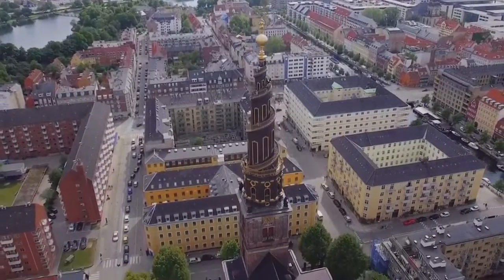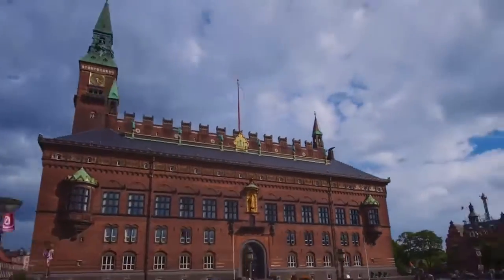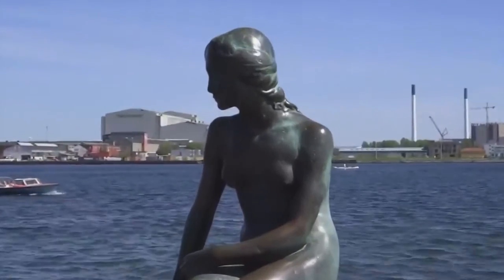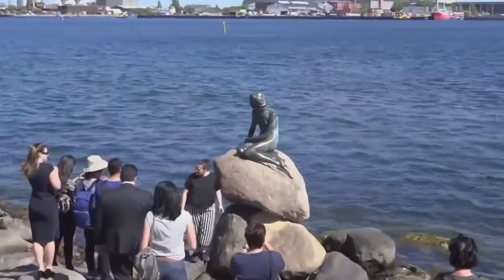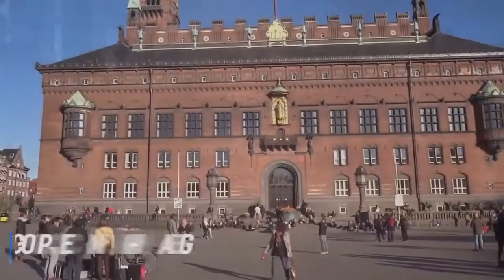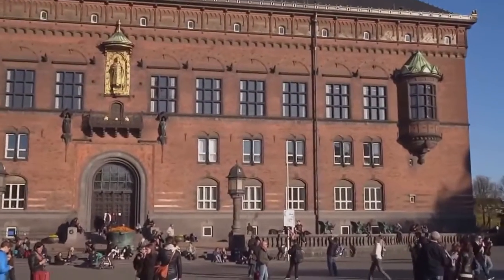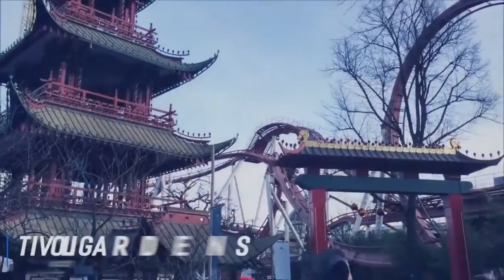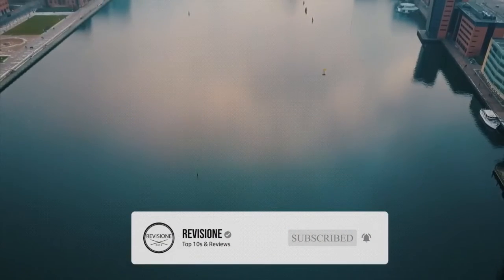✅ TOP 10: Things To Do In Copenhagen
Things To Do In Copenhagen Denmark, this video breaks down the best things to do in Copenhagen in winter or summer.

Need A Hotel In Copenhagen?

MUST HAVE TRAVEL GEAR
✓Vlog Camera
✓DSLR Camera
✓Travel Pillow
✓Carry On Luggage

Asking yourself what to do in Copenhagen? The top things to do in Copenhagen are summarized in our top 10 things to do in Copenhagen video.

We included free things to do in Copenhagen, fun things to do in Copenhagen and cool things to do in Copenhagen. Specific months such as things to do in Copenhagen in November, things to do in Copenhagen in May and things to do in Copenhagen in December are also included.